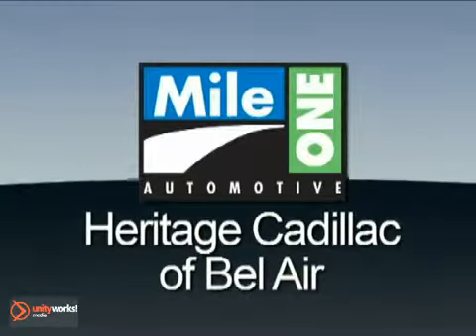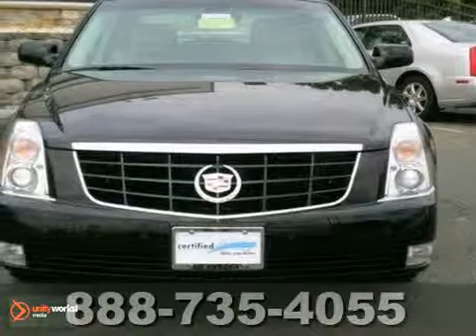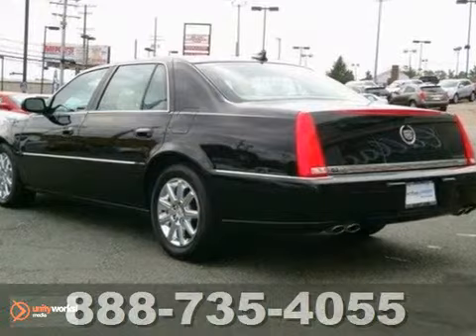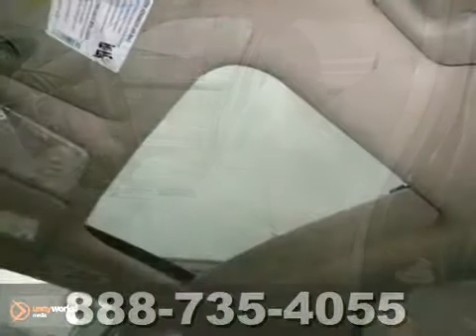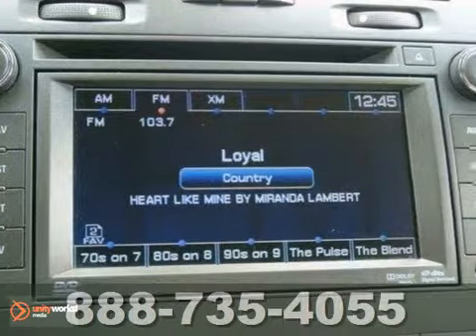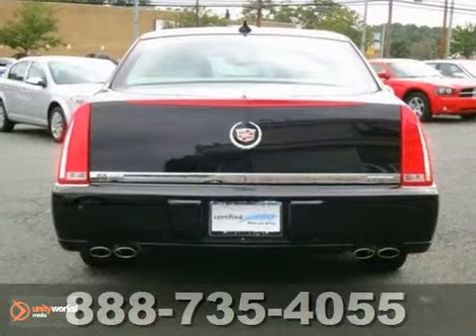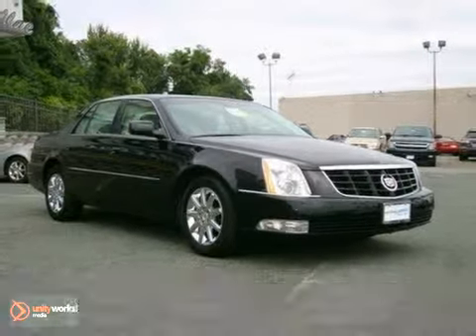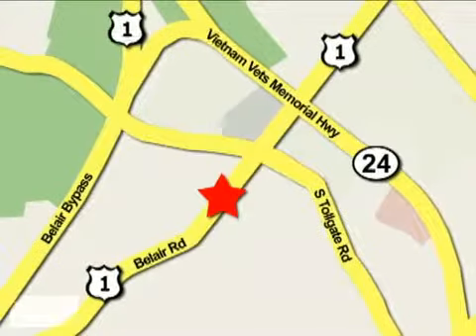2011 Cadillac DTS EP125766 in Baltimore MD Bel-Air, MD SOLD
SOLD - If you are looking for real value on a great used car, Heritage Cadillac Baltimore MD invites you to come in and test drive this 2011 Cadillac DTS, stock# EP125766. We are conveniently located near Baltimore MD Bel-Air, MD and known for our great selection, reliability and quality. Come take a look at this 2011 Cadillac DTS today.

716 Bel Air Road
Baltimore MD Bel-Air MD, 21014